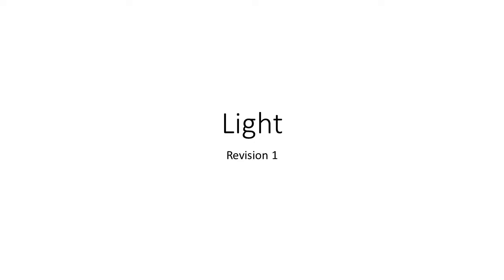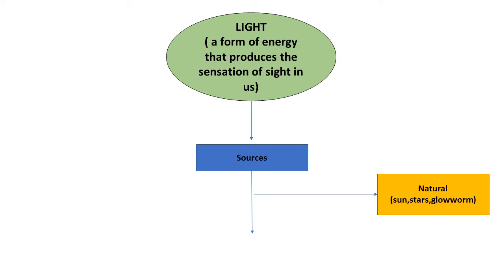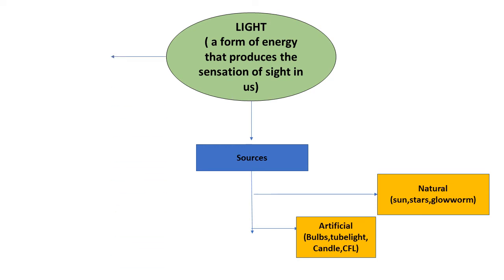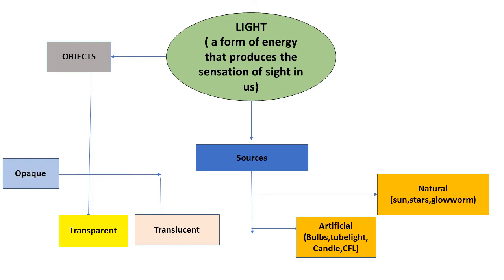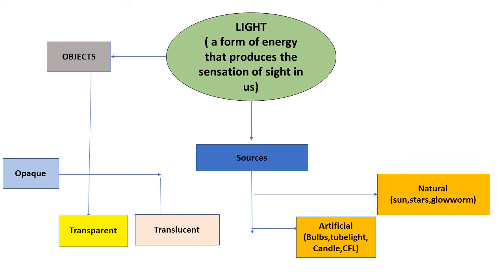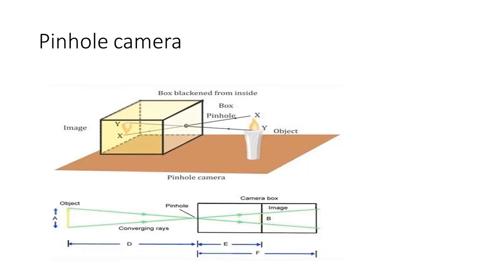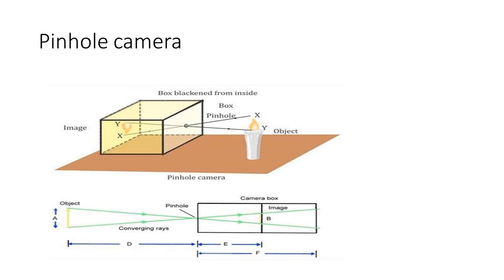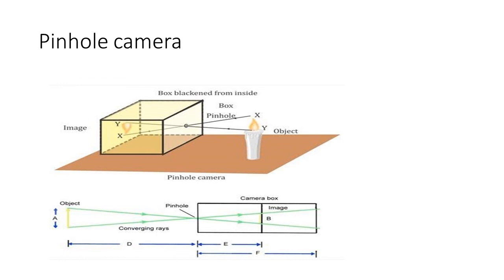Light revision 1